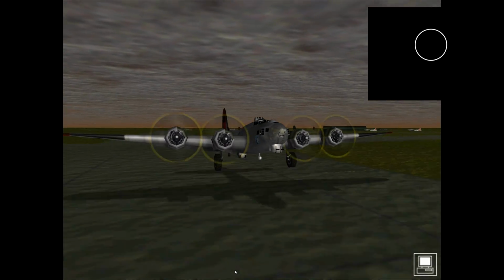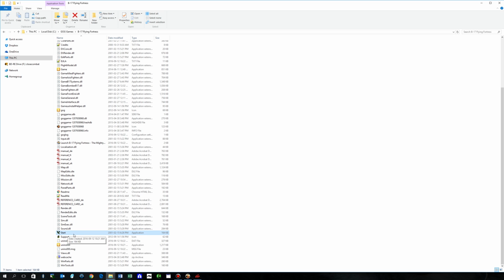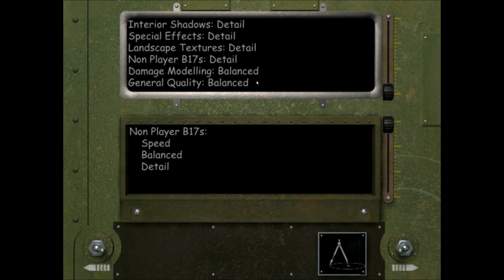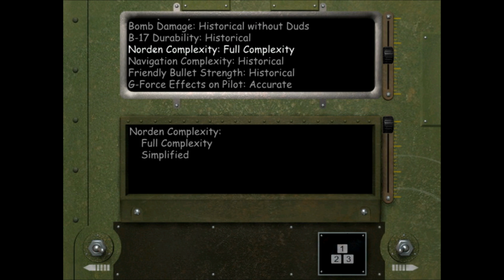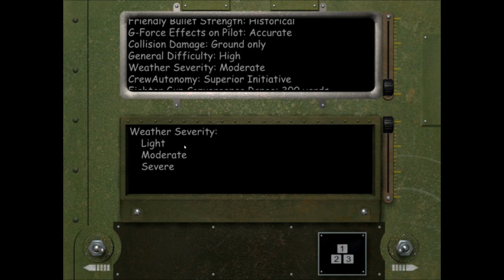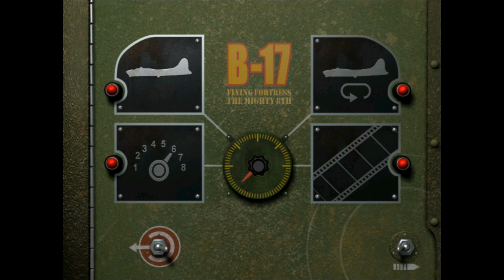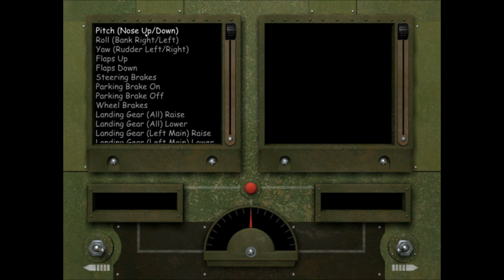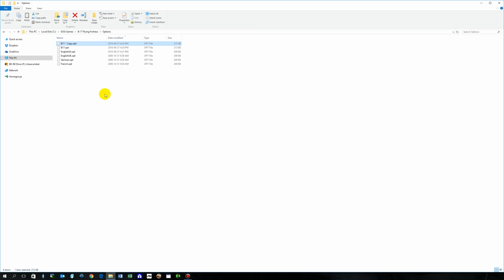B-17: The Mighty 8th - Getting Started Tutorial #1 - First Things First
In this Getting Started Tutorial series I will cover not only the basics in getting started with setting up and playing B-17 Flying Fortress The Mighty 8th, but I will also delve into many of the complexities of the game that I have seen people struggling to get to grips with.

Firstly, I apologise for the length of this video.  There was an awful lot to cover and in some areas I got a little carried away with myself.  I hope that you manage to persevere with watching the entire thing and don't die of boredom.  I will try and keep my future Getting Started videos down to more digestable lengths.

In this first video I cover all of the basics in getting the game installed and setup.  The main sections of the video (with hyperlinks) are as follows:

0:03 - Introduction & Background
4:39 - Purchase & Installation
7:09 - Initial Setup
36:16 - Window Removal (WinExplorer)
38:58 - Joysticks
45:25 - Game Control Settings

VIDEOS IN THIS SERIES:

 #8 - Tutorial Mission #5 : Bombing (Poor Conditions)
 #9 - Tutorial Mission #6 : Gunnery
#10 - Quickstart Mission #1 : Limping Home
#11 - Quickstart Mission #2 : Attack of the Axis
#12 - Quickstart Mission #3 : Where are the Little Friends?
#13 - Quickstart Mission #4 : Opportunity for the Axis
#14 - Quickstart Mission #5 : Fighter Sweep over France
#15 - Quickstart Mission #6 : Defense of the Reich
#16 - Manual Startup
#17 - Engine Management
#18 - Managing Loss of Engines
#19 - Historical Mission : Hamburg, June 18th 1944
#20 - Recommended Mods & Installation
#21 - R&R File and The Realism Project

Note: the above list is subject to change depending upon my whim and viewers feedback.

ABOUT THE GAME:

Feel the power of flying a real B-17! See what it was like to be part of a 10-man crew on dangerous bombing missions over occupied Europe. Realistic graphics, animations, and sounds convincingly recreate every aspect of the strategic air battles in WWII. Twenty five scenarios, in which you must manage your crew’s strengths and weaknesses, test your pilot and leadership skills. This is your team, they are under your command, and it is your job as a captain to complete the mission and take them home in one piece.

This game is a real gem amongst other simulators. With impressive attention to detail and historically accurate missions you can really feel like you are fighting in WWII. Control any of ten different crew positions, seeing the combat as a pilot, one of the gunners, or a communications officer. You can also fly one of the escort planes like P-38 Lightning, P-51 Mustang, and P-47 Thunderbolt. In addition, you are able to switch sides and fight against “The Mighty Eighth” taking the role of a German Luftwaffe pilot and find out first hand why the B-17 bomber codename was the “Flying Fortress”.

● Become a crew member, in any of ten crew positions, of one of the most powerful and deadly machines of WWII – the B-17 Flying Fortress.
● Over 25 realistic missions, based on real historical events, in which you must lead your crew to victory.
● Impressive attention to detail, terrific flight and damage modeling, and historical accuracy give this game a really high educational value.

Credits and Acknowledgements:
● Channel icon by Lorc under CC 3.0 with gradient fill by Ikrananka.  Check out other fantastic game related icons
● Intro sound by Paul368 under CC0 1.0 and edited by Ikrananka.